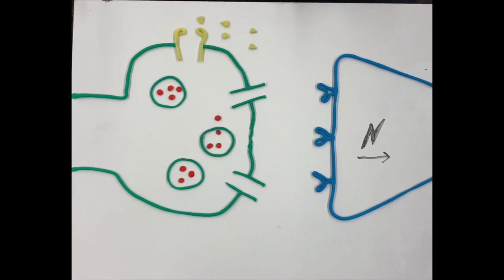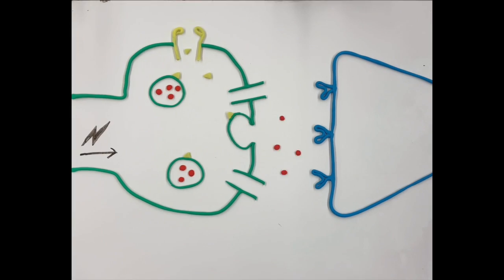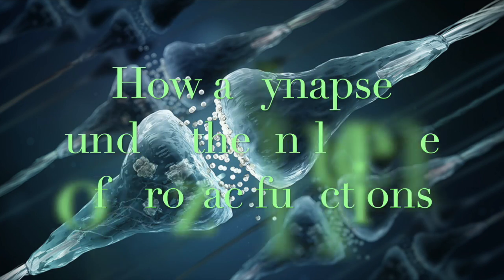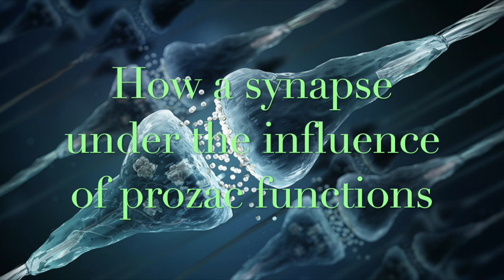How Prozac affects Synaptic Function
This video is about a Biology project about how Prozac changes the basic functions of a synapse to counter the damaging effects of depression.